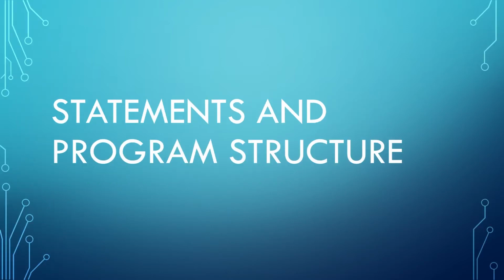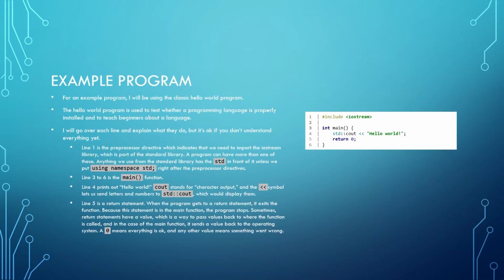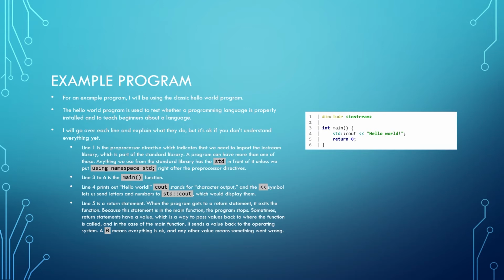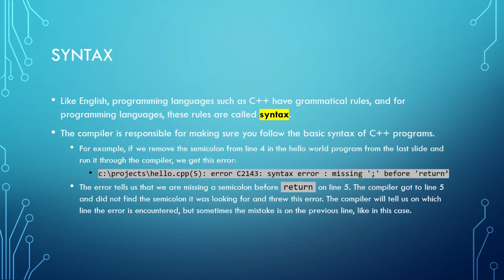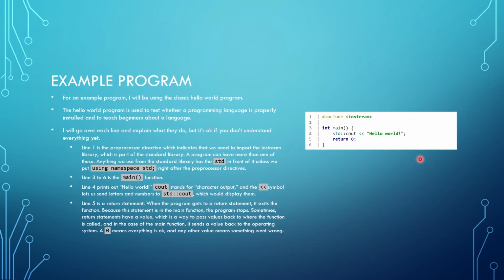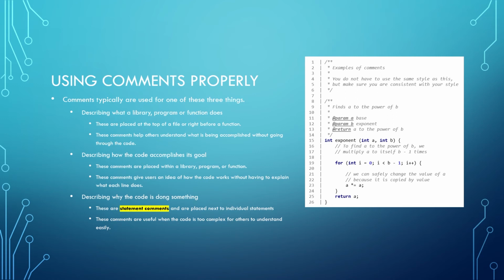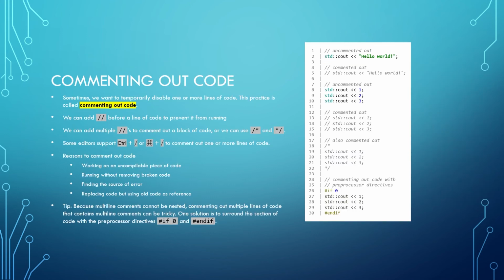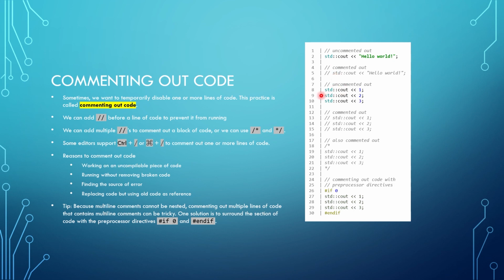C++ Tutorial - The Basics (part 1)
This is my first C++ tutorial video. The first five videos in this series are on C++ basics, where I will be covering enough concepts for making basic C++ programs.

Let's start small. Our first goal is 100 subscribers. Good luck!

In this video, I would talk about what a statement is, what functions do, the concept of syntax, the uses of comments, and the practice of commenting out code. I will discuss variables, identifiers, naming conventions, and expressions in the next four videos.